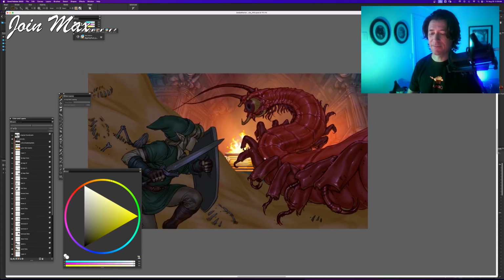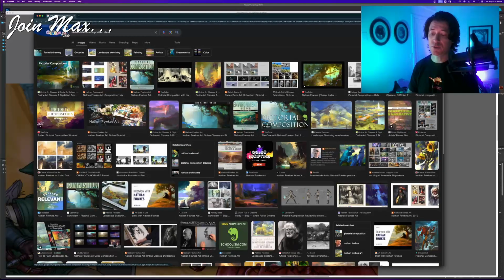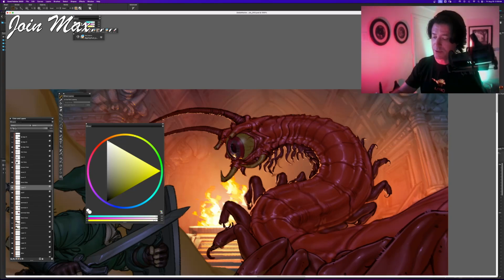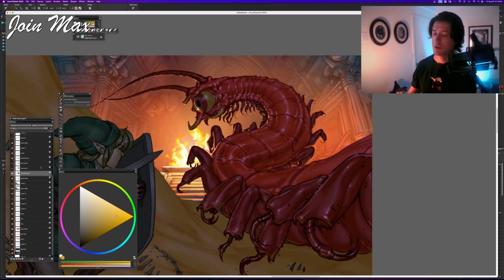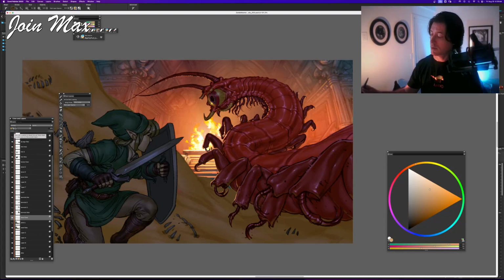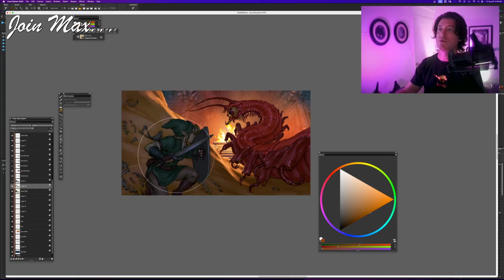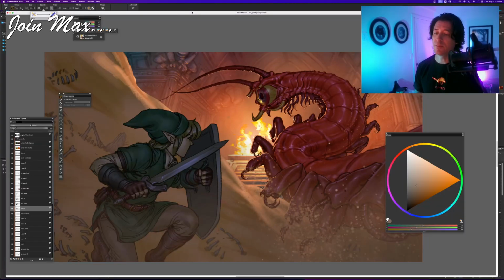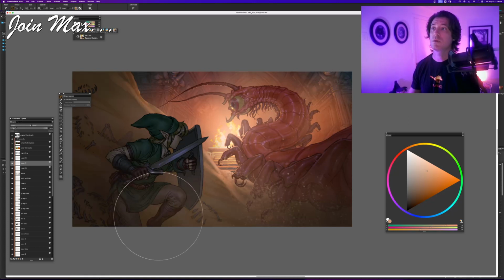130 Lighting and Atmospherics on the Lanmola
Join Max as he adds Lighting and Atmosphere to the Lanmola!
Part 130 of his "Live Drawing Fan Art of The Legend of Zelda"

Max Forward is a professional storyboard artist and illustrator living in Los Angeles.  He specializes in Video Game Trailers, Short Form Content and Advertising.  "Join Max" is a new venture to broaden his artistic journey by creating a platform for practical artistic educational outreach and to foster increased visibility for entertainment artists that are otherwise too behind-the-scenes to have adequate influence for younger up and coming artists, especially in a post-covid world where in-person industry contact opportunities are becoming scarcer and scarcer.